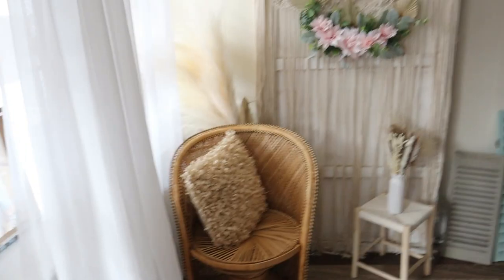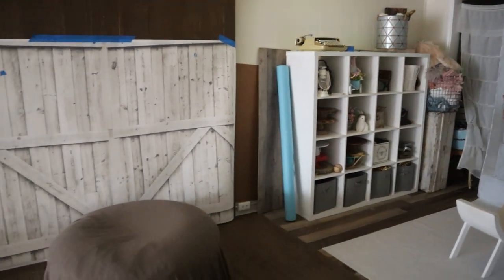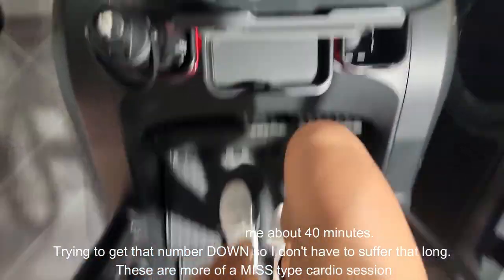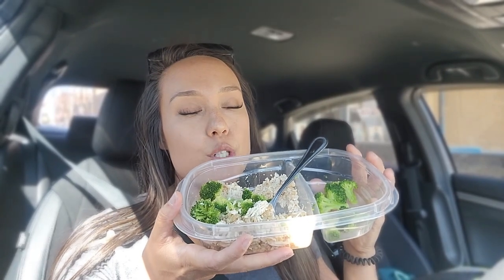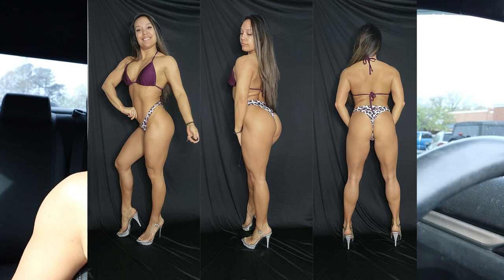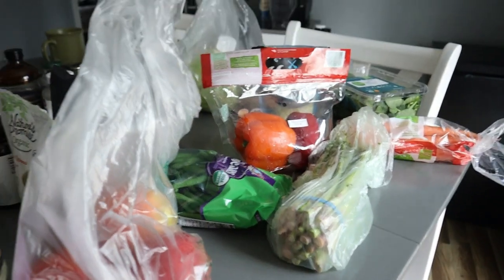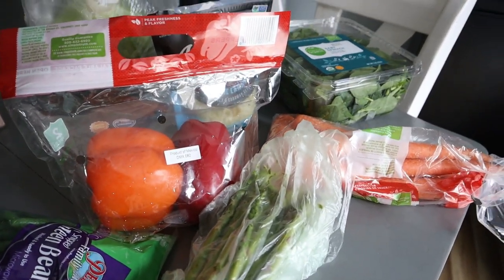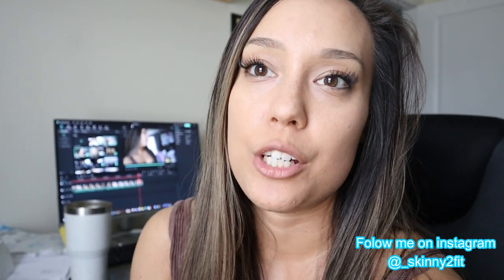2023 Bikini Prep Series Episode 3 | 16 weeks out | Low carb recipe | Gut Issues + Prep Update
Bikini Prep Episode 3, 16 weeks out!! Gut Issues, Low carb Spaghetti Recipe, Prep Update